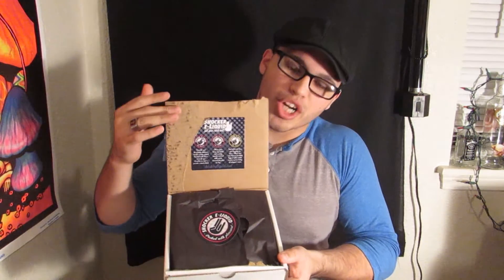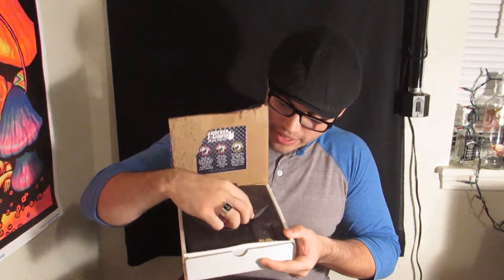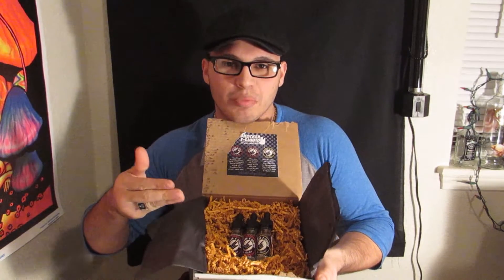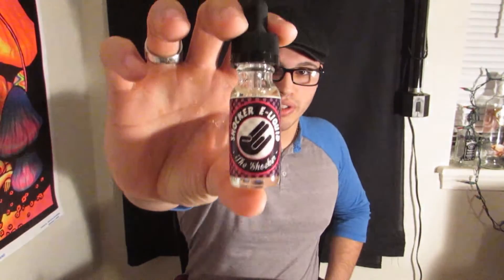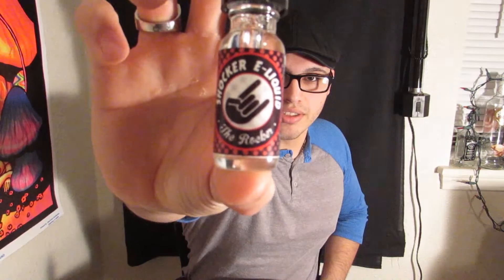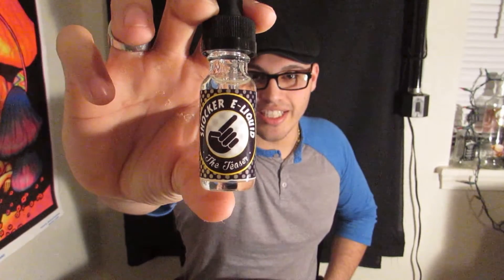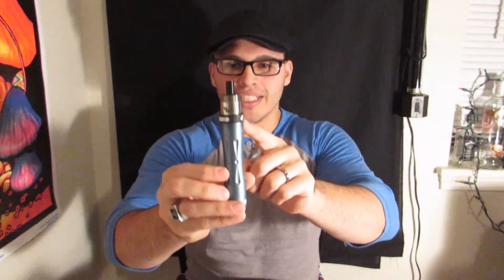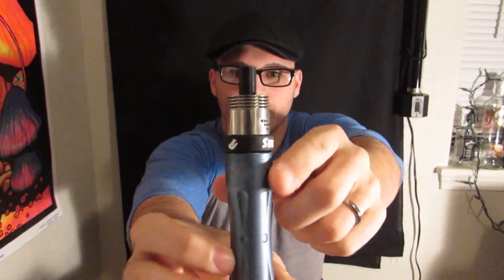The Shocker E-juice Review (Get Your Wick Wet)